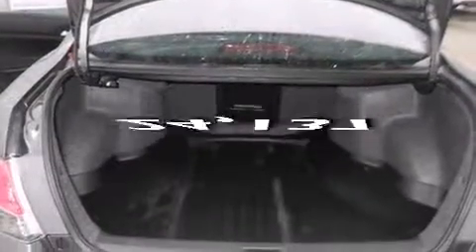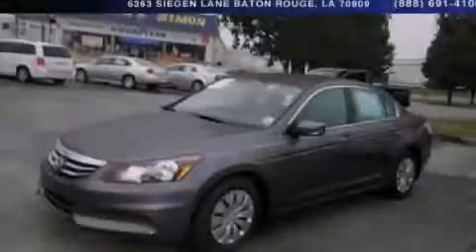2011 Honda Accord Lafayette LA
Year : 2011
 Make : Honda
 Model : Accord
 Engine : 2.4L 4 cyls
 Trans . : Automatic
 Exterior : Grey
 Miles : 24,137

 Stock : 14449P